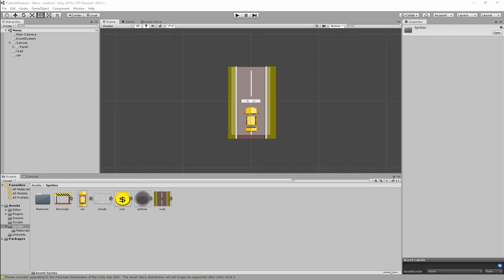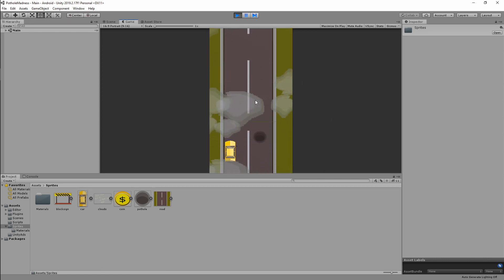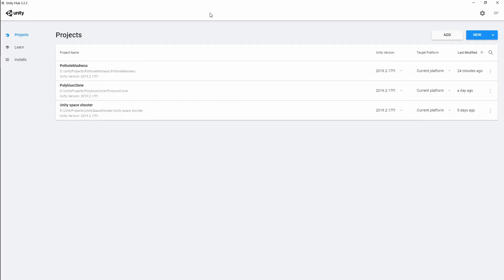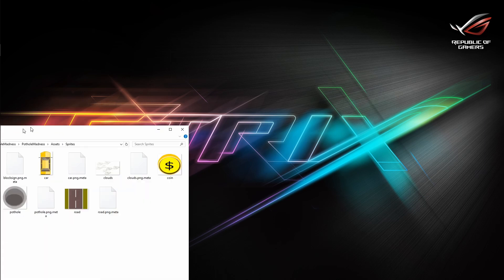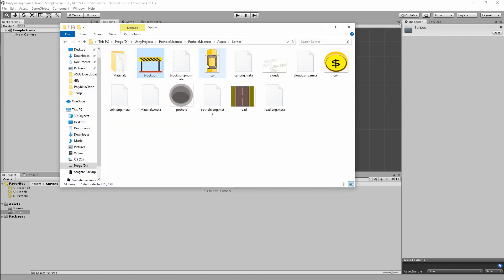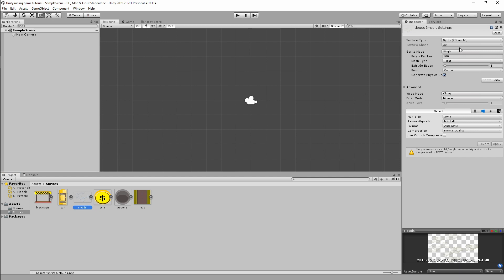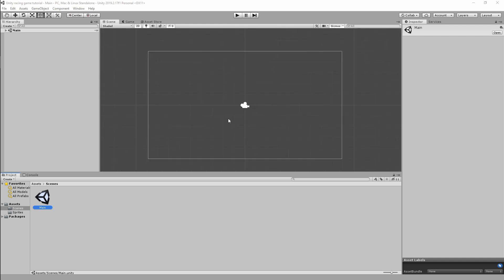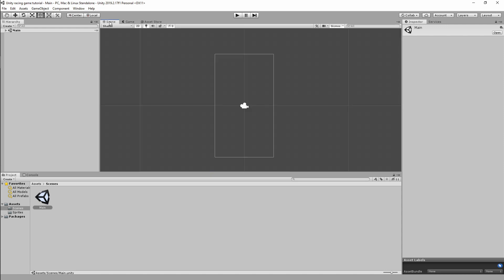UNITY RACING GAME TUTORIAL PT1 - BUILD A TOP DOWN UNITY 2D RACING GAME FOR ANDROID AND MOBILE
Unity racing game tutorial in 2d part 1, in this tutorial we will be building a basic 2d racing game for mobile in unity. Here is the assets for this tutorial.

You will learn to build a game which uses mobile controls. To control a 2d top down car which races on a 2d road, trying to avoid potholes and pickup items along the way. Some of the unity principles you will learn is rigidbodies, ontrigger events, ui and menu creation, building for android and more. Our racing game will consist of a car sprite which is controlled by a c# script to allow our player to move left or right to avoid potholes. We will build a start menu with a car image to make our game have a main menu and splash screen. We also will create a restart menu and implement unity ads so that you can bring in the bacon when deploying to the android or apple store. We add cloud or haze effects using a transparent sprite and material and make the background move to create a foggy atmospheric scene which in our racing game will take place. If you are impatient and want to go through the full tutorial now you can visit my website where the full tutorial is already online for you to follow along and check out.

Otherwise thank you for watching the video and supporting my channel.If you liked this video please give it a thumbs up and consider supporting me on one of my social media channels below.